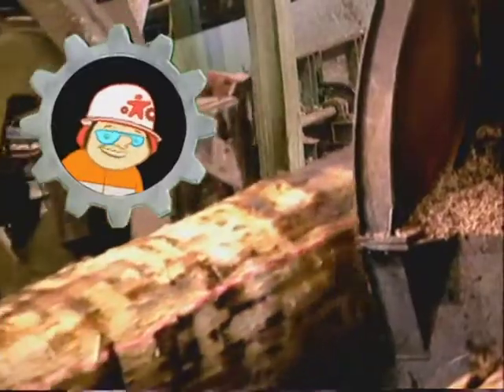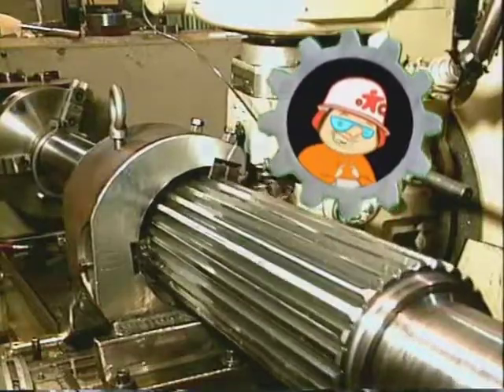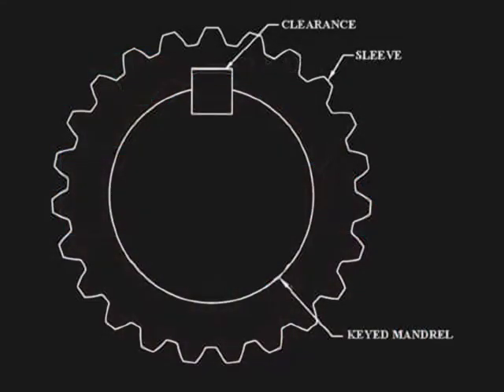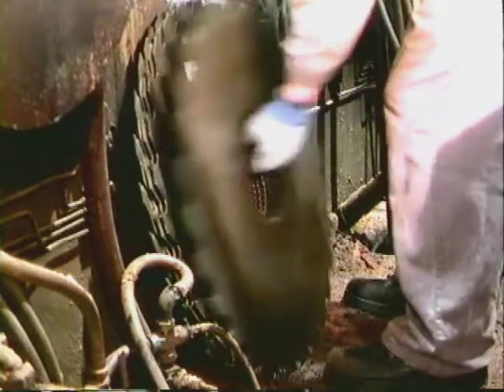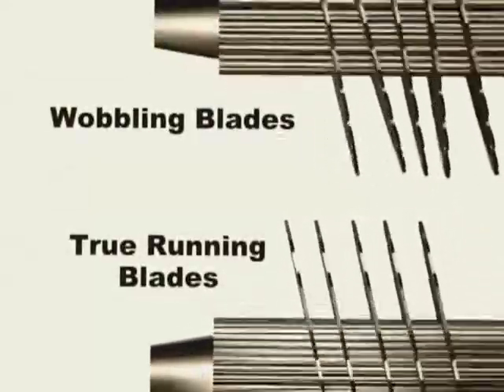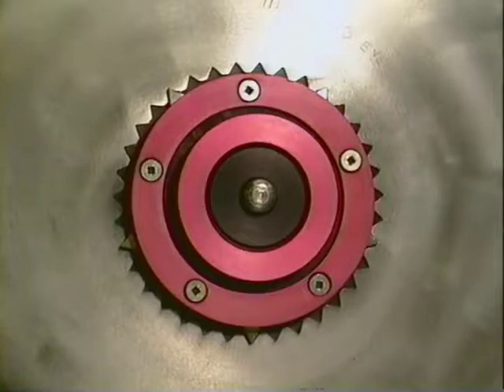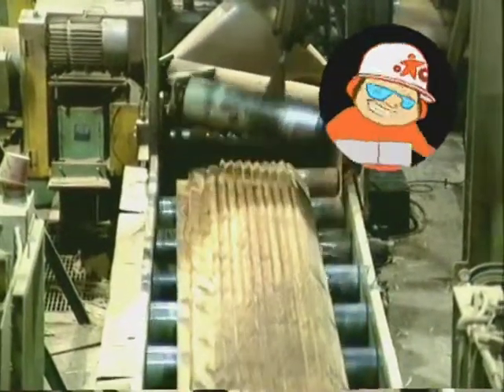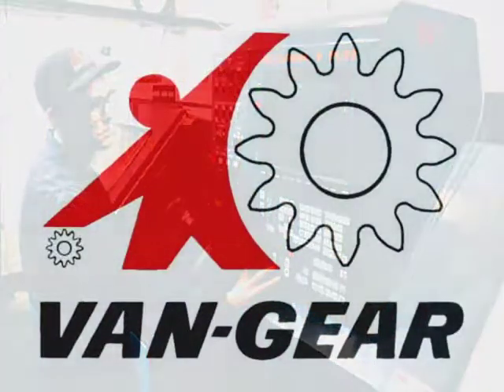Ultra-Tech Universal Saw Arbor System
VanGear has been contributing to the sawmill industry for decades. We started by introducing hobbing to the Retec design method, which produced more accurate lobes rather than the previous method of milling each tooth separately.  We then identified a need to improve thin kerf sawing, so we created the original VanGear Saw Arbor, which not only increased stability but also reduced wear on the arbor and saw eyes by using an involute tooth form instead of the Retec design.  But we didn't stop there.  In addition to greater stability and accuracy, we also wanted to reduce your maintenance costs, so we developed a World Patented Ultra-Tech Universal Saw Arbor System, which combines the involute tooth with a splined mandrel and sleeve. This makes it easier to change the sleeve and keep dynamic balance, reducing variation and increasing recovery.